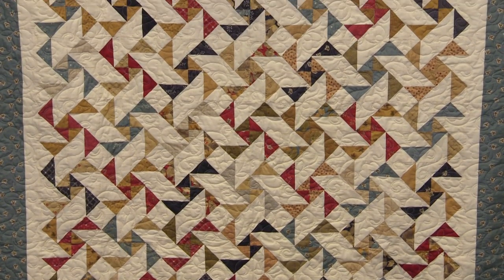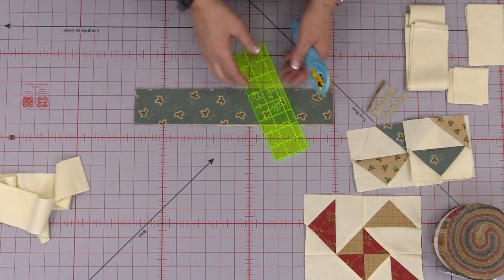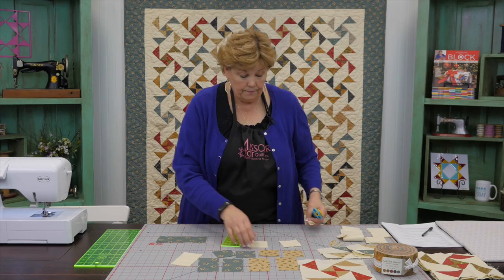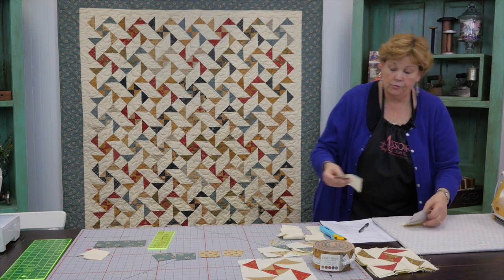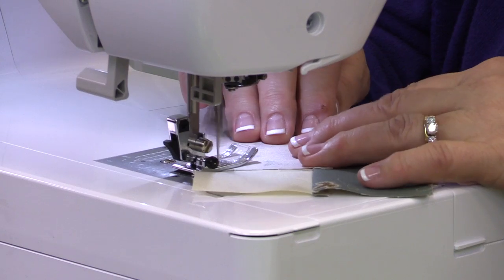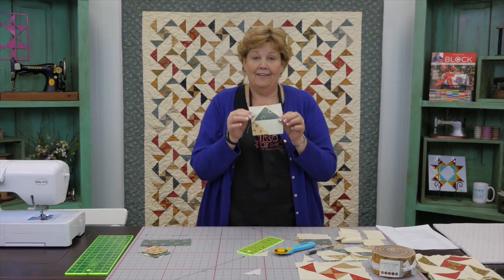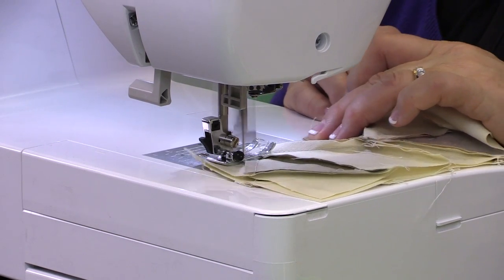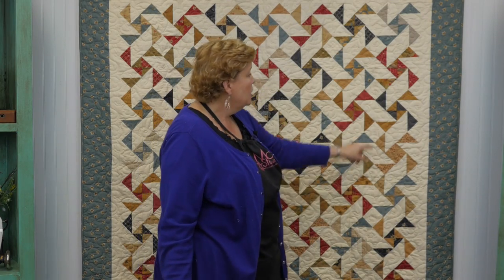Make a Tangled Geese Quilt with Jenny Doan of Missouri Star! (Video Tutorial)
Jenny Doan demonstrates how to make The Tangled Geese Quilt using yardage and 2.5 inch strips of precut fabric  (We used Garden House by Jan Patek for Moda.) Learn how to sew flying geese, finger press, snowball corners, and chain piece.